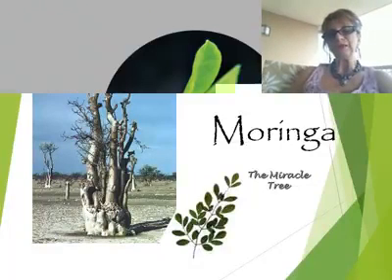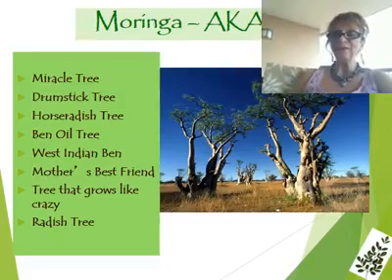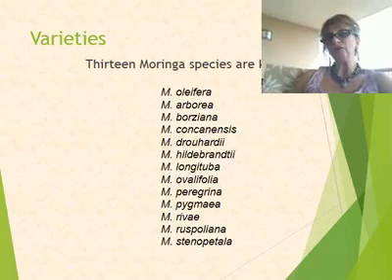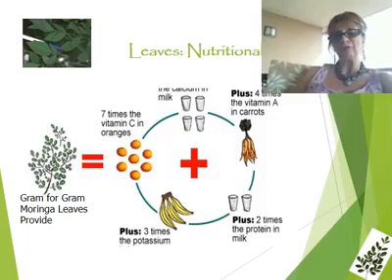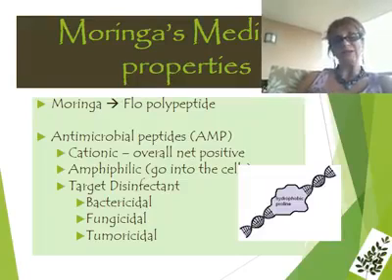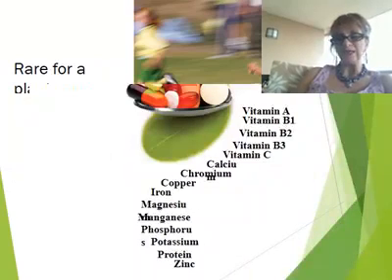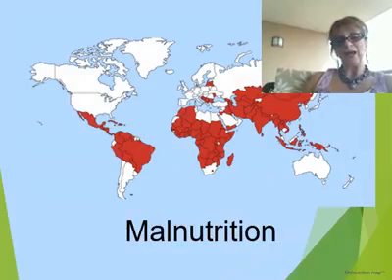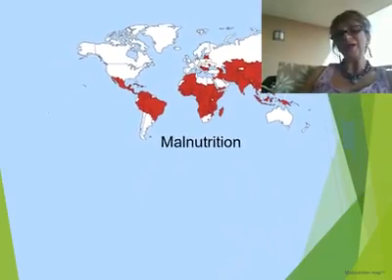M&M Miracle Tree at AWAREmed with Dr Akoury